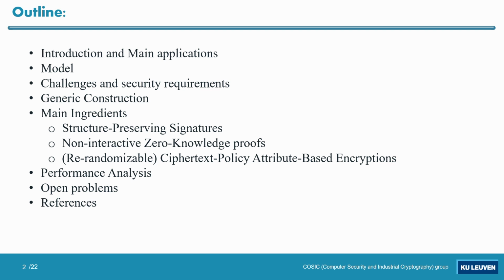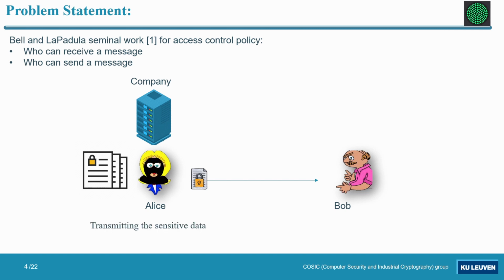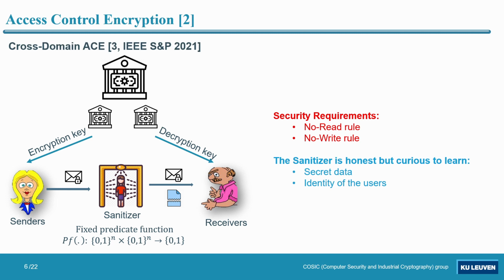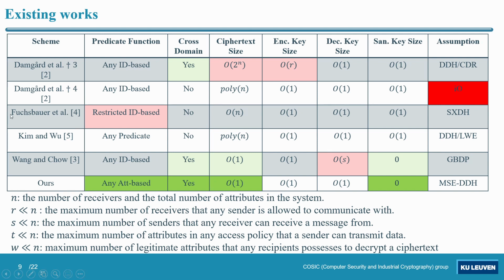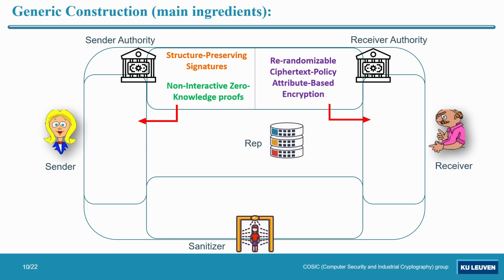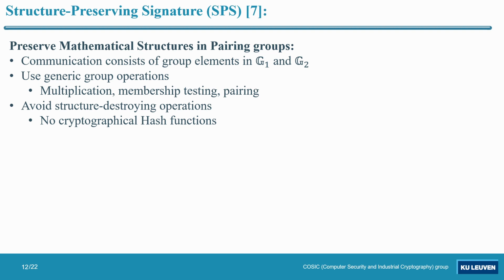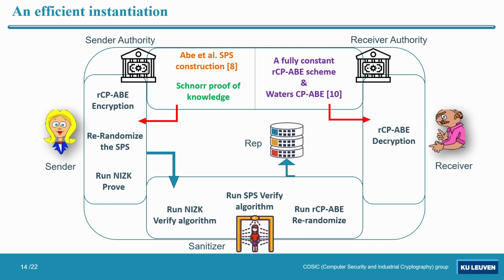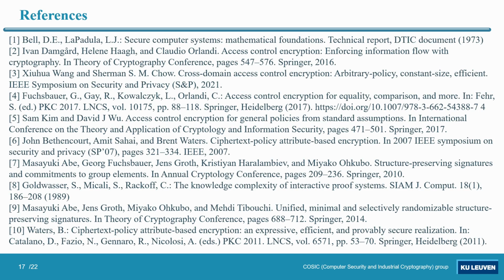Cross Domain Attribute Based Access Control Encryption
Paper by Mahdi Sedaghat and Bart Preneel